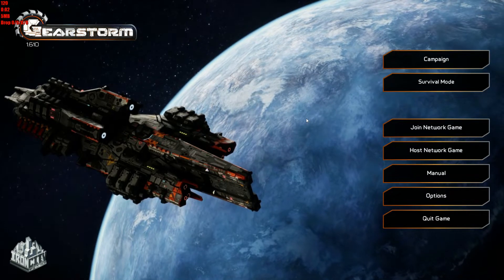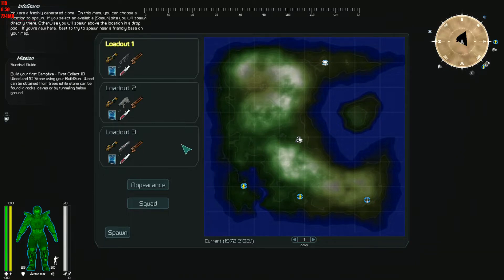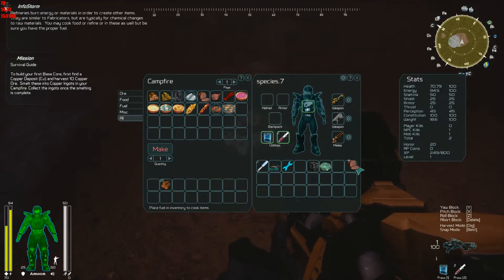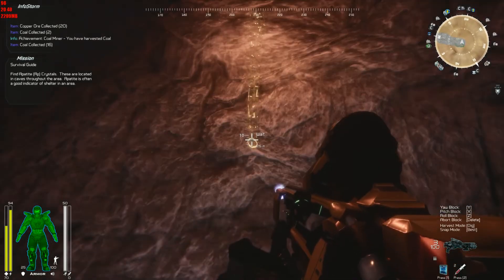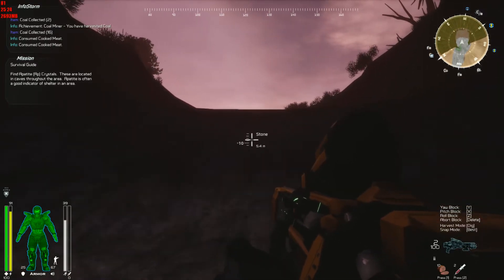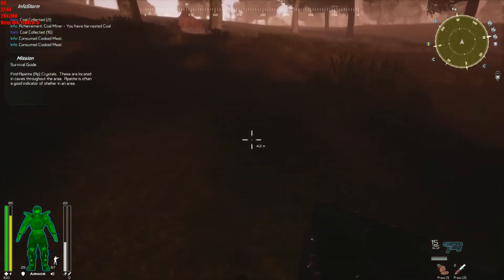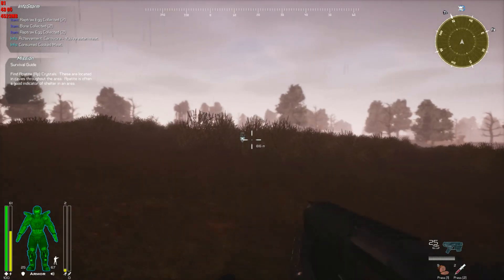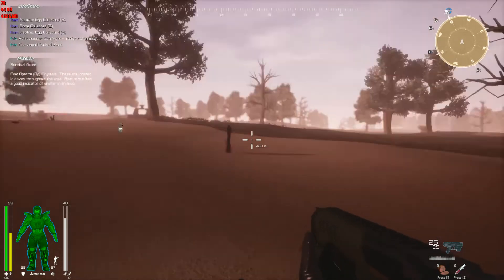First Look at Gearstorm Survival Mode early access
Trying the Survival Mode in the early access game Gearstorm